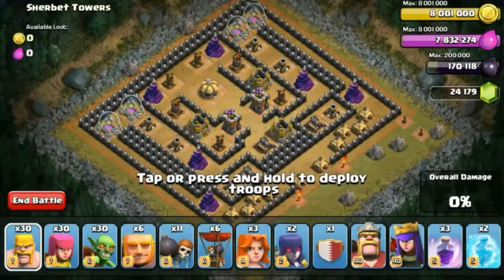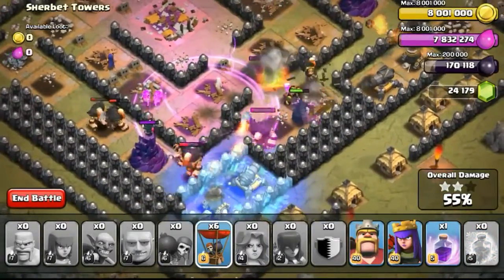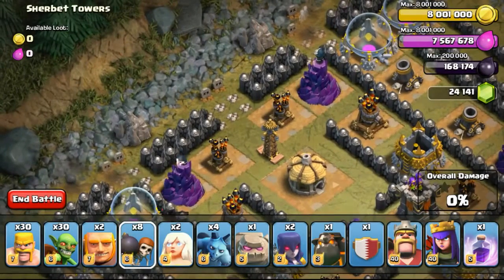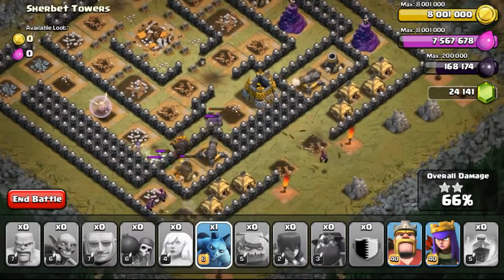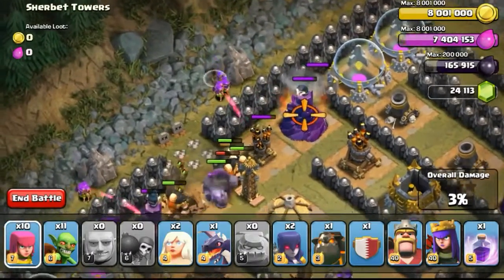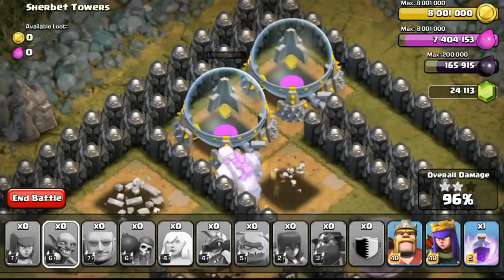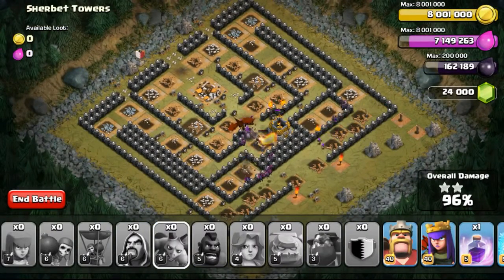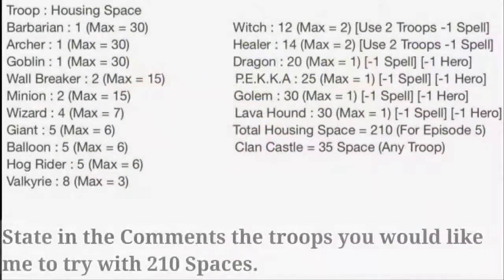Clash of Clans Single Player The Sherbet Challenge Episode #4 220 Housing Spaces